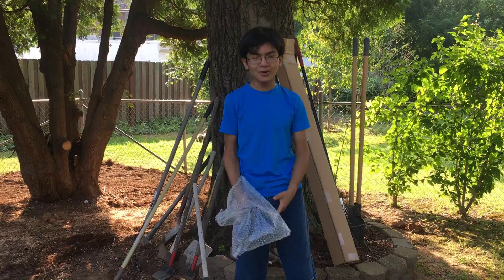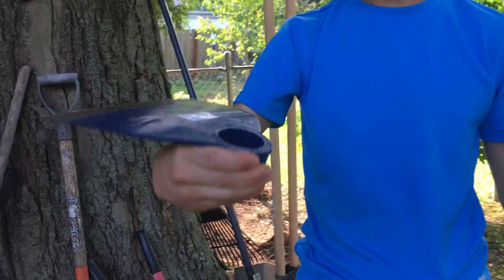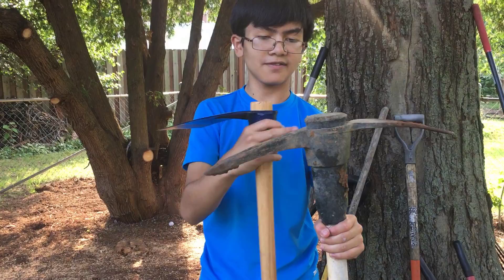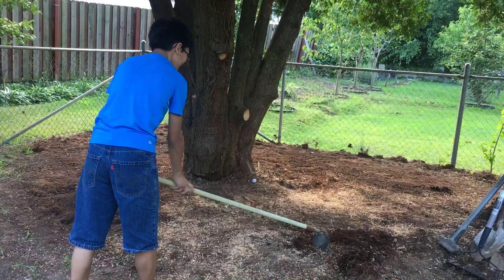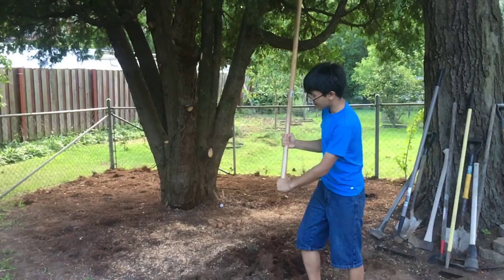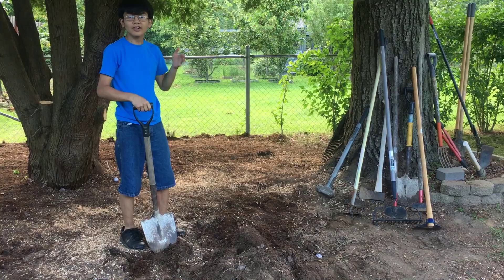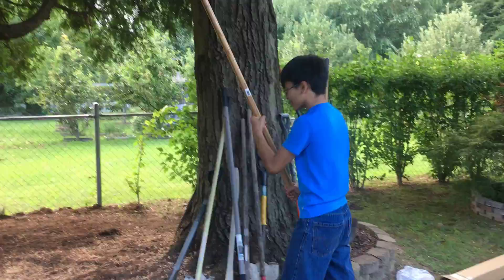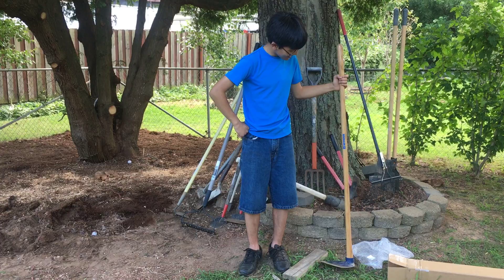Seymour Grub Eye-Hoe Changkul | Assembly, Review & Demo VS Pickaxe, Shovel & Other EarthGarden Tools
In this video, young gardener Aiman is showcasing his newest earth tools, the Seymour Forged American Pattern Planters Garden Grub Eye-Hoe or as his dad loves to call it, "changkul".

Link if you want to buy Seymour Hoe from Amazon.com

The grubbing hoe is called a powrah, mammoty or mamooty in India, a changkol or changkul in Asia, an enxada in Brazil, and a jembe in Africa. Other commonly used names for it are the peasant hoe or an eye hoe (due to the head-to-handle connection method).  Azada (ah-zah-da) is what they call the grub hoe in Europe and South America. This type of tool has become very popular with British gardeners.  It is also know as an Okinawan kuwa which is a traditional Martial Arts weapon.

A hoe is an ancient and versatile agricultural and horticultural hand tool used to shape soil, remove weeds, clear soil, and harvest root crops. Shaping the soil includes piling soil around the base of plants (hilling), digging narrow furrows (drills) and shallow trenches for planting seeds or bulbs. Weeding with a hoe includes agitating the surface of the soil or cutting foliage from roots, and clearing soil of old roots and crop residues. Hoes for digging and moving soil are used to harvest root crops such as potatoes.

The Eye-Hoe (also called Grub, Grubbing or Chopping hoes) is the oldest hoe design in the world, due to the simplicity of the head shape; traditionally, forging the head could be done with crude tools. The ‘eye’ just had an appropriately-sized stick stuck through it for a handle; as long as one end of the stick was bigger than the eye, it wouldn’t come out.

In the video, Aiman also showed how to assemble or put together the Eye Hoe if they blade/head were purchased separately than the handle.  He also demonstrated the various tools that can be used for your gardening purposes such as shovel, pickaxe, mattock, dajjal etc.. His dad already have 3 different kind of grub hoe, but he needed something heavier and similar to what he's used to use when he was growing up as a farm boy.

Discover the rugged and timeless tool that faithfully breaks ground the world over.  Use your Grubbing Hoe to...
create new gardens and raised beds
remove sod or till it in
dig utility and drainage trenching
chop ice
rebuild old overgrown gardens
Get a Seymour grub hoe today and get rid of that aggravating roto tiller - you won't need it anymore!

Dig with less effort
The sharp hefty garden hoe does the work. These are the classic digging tools that millions of small farmers and gardeners around the world use every day, and for good reason - it's the easy way to dig!

How to use a grub hoe in the garden
The sturdy peasant hoe was once a common tool on our small family farms in the days before the tractor. These tools dig and cultivate with an easy chop-pull motion that is very quick, but also gentler on your back than the stomp-bend-lift motion used with a shovel or spade.

Unfortunately they Seymour Eye-hoe is not available from Lowes or Home Depot but should be available at other smaller hardware or garden stores such as TrueValue.

Amazon
Seymour 2E-AE2 8-1/2-Inch by 7-3/4-Inch American Pattern Eye Hoe
Seymour DG-AEH Grub Hoe 54" Precision Lathe Turned American Ash Handle

Please watch more of Aiman's backyard gardening, tips & techniques how to plant and grow what, organic vegetables, tropical plants, medicinal or edible herbs, types of gardening such botanic aquatic gardens, horticulture & permaculture farming, fruit trees mini-orchard, flowers & nursery, soil & compost, DIY woodworking ideas, how to build raised garden bed & trellis, gardening tools & machinery, tutorial videos & guide, green house, how to protect the garden from pets & animals, drip irrigation, around-the-house landscaping ideas & beautification projects such as trimming bushes, putting down mulch, grass cutting, lawn mowing, weeds management, building fish pond, bricks & block retaining wall, patio stones, exterior home repairs & improvement and more... on his EYEONAIMAN's Youtube Channel & Facebook Page.